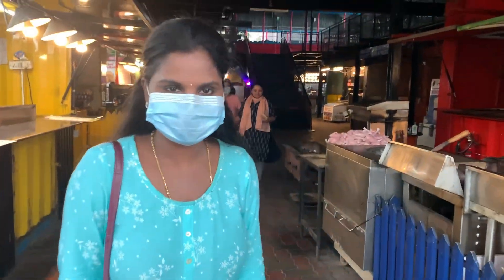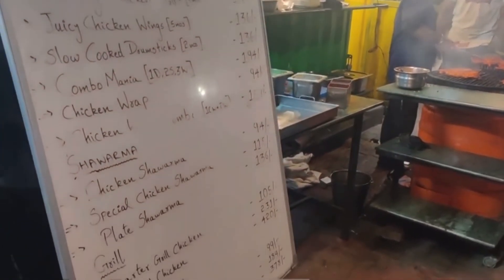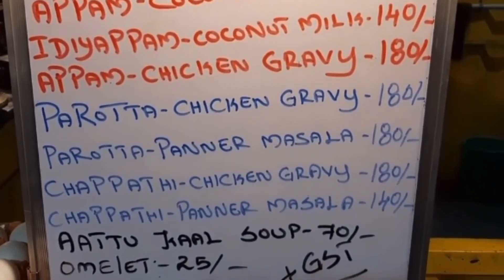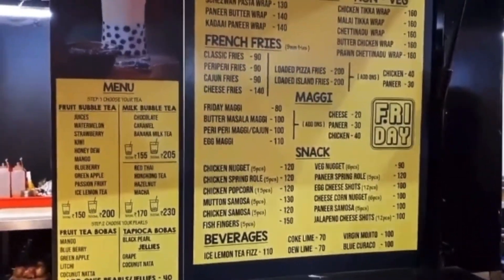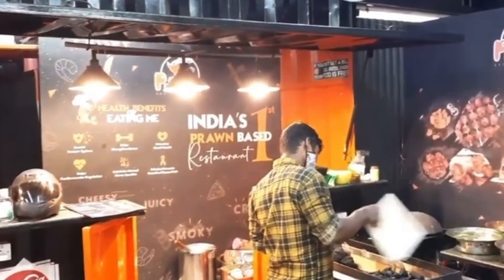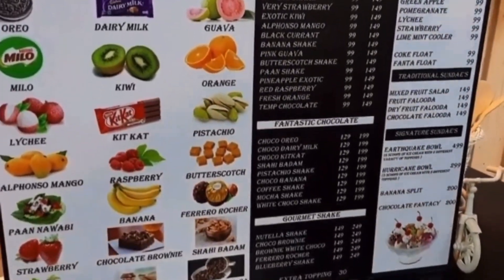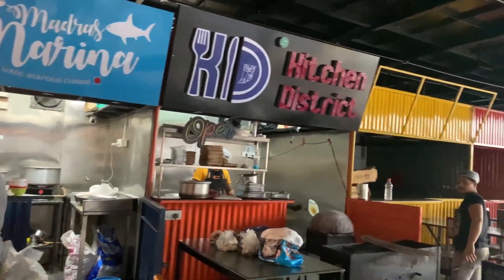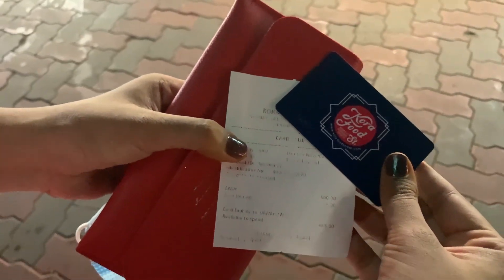Kora Food Street Anna Nagar Chennai |Restaurant Menus & Reviews in Tamil|Best Place for nit Lovers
In this vedio, we reviewed Kora food street market located in Anna nagar chennai.